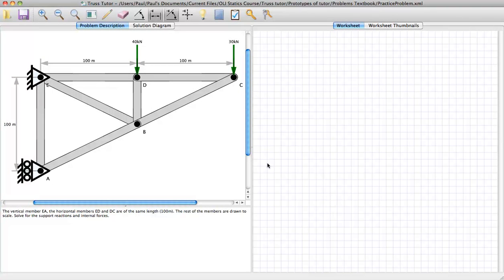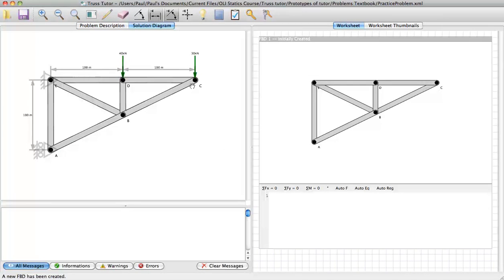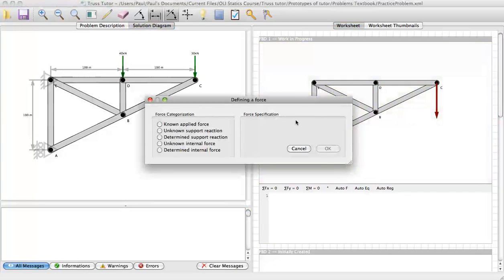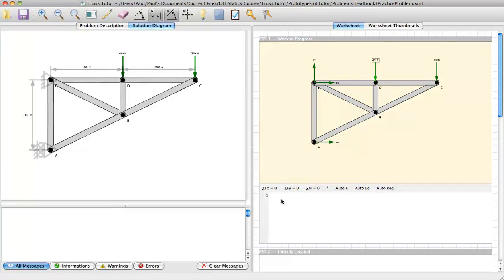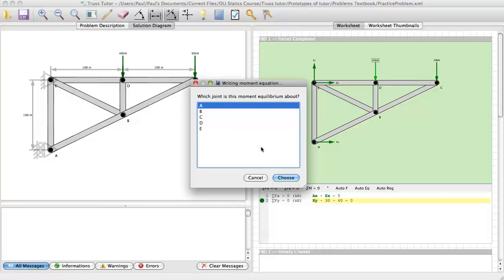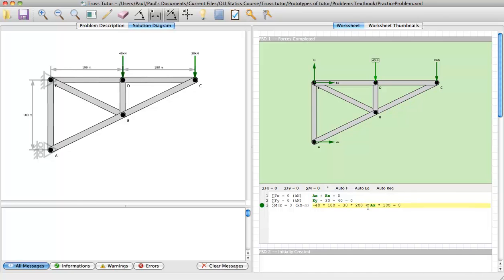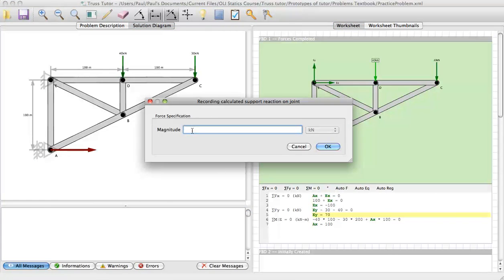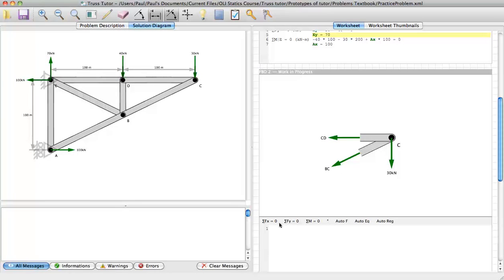Rough video of CMU TrussTutor use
Tutor has now been used successfully in several statics classes. We are open to some additional classes using it.